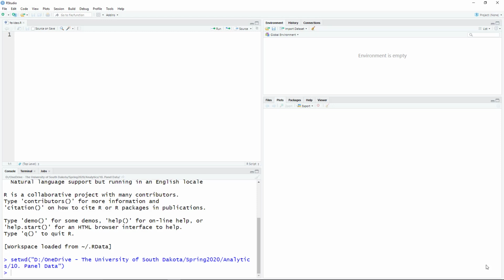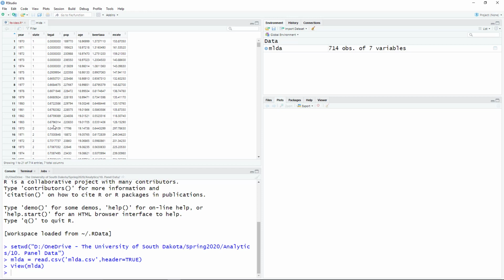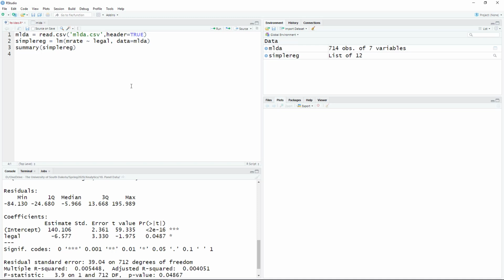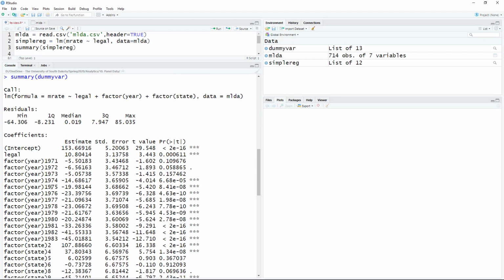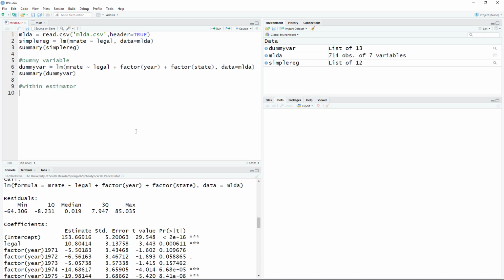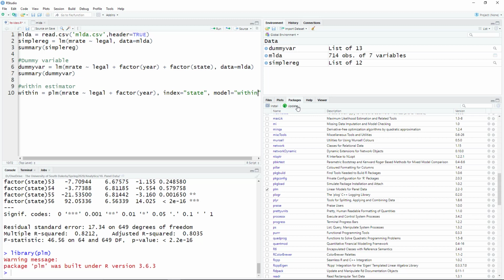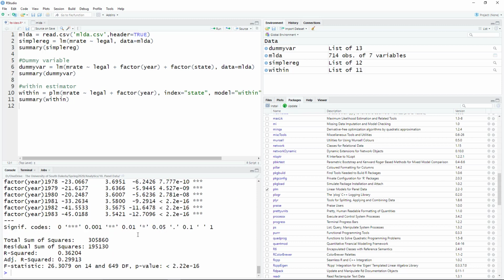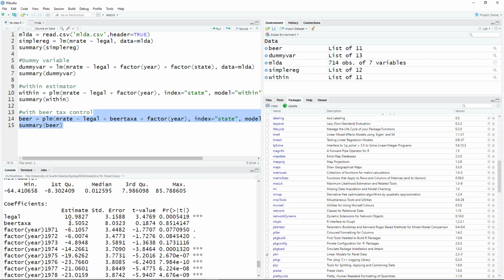Panel Data and Fixed Effects in R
Tutorial video explaining the basics of working with panel data in R, including estimation of a fixed effects model using dummy variable and within estimation.

The dataset is a modified version of the MLDA data found